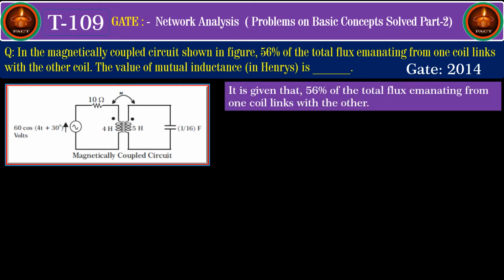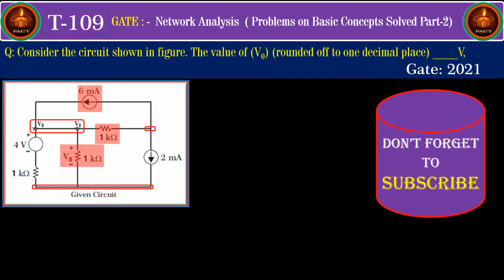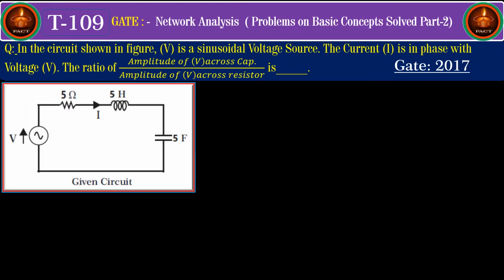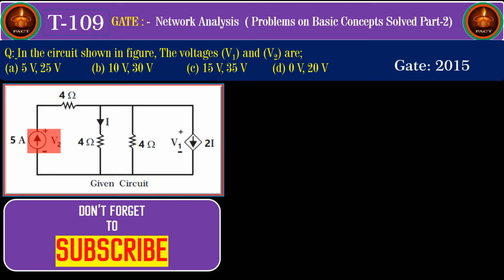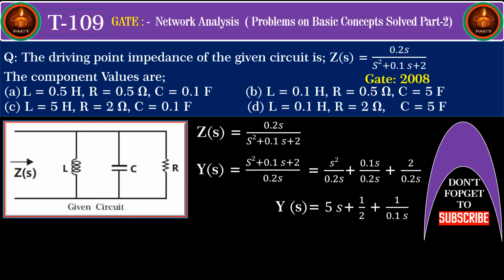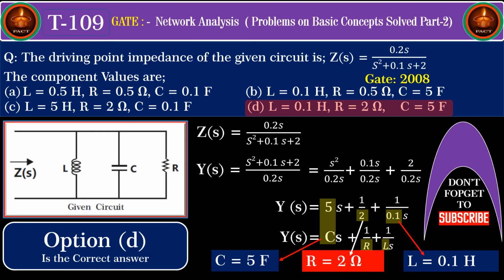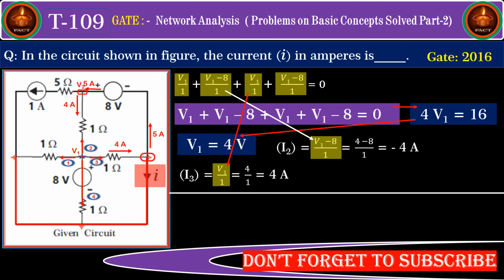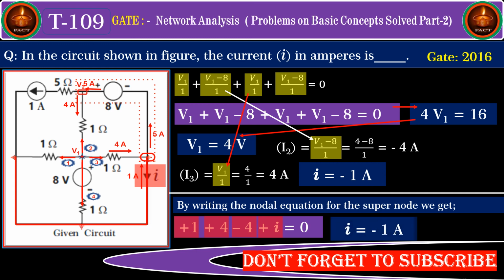T 109 GATE Network Analysis Problems on Basic Concepts Solved Part 2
Attempting Gate Questions is a challenge. First the given problem statement should be read carefully. It should be analysed, to identify the easiest procedure, to obtain the correct answer within shortest time.

In this Tutorial Gate problems which evoke the basic concepts on the topic “Network Analysis” are solved.